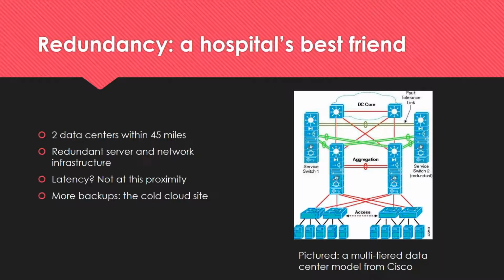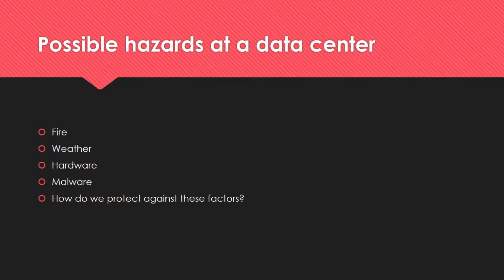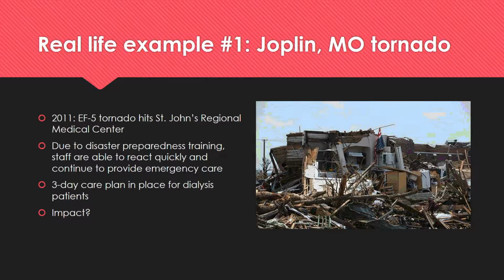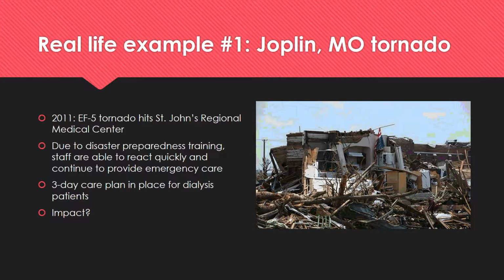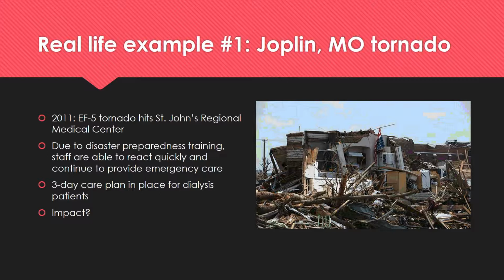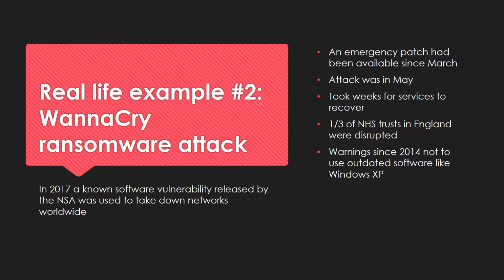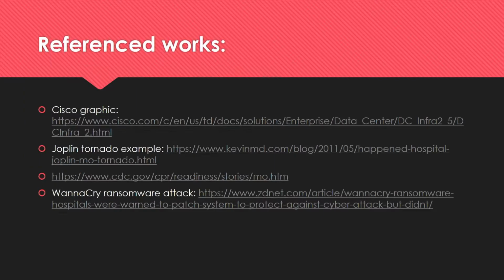Brumage Craig McGee - Final Project